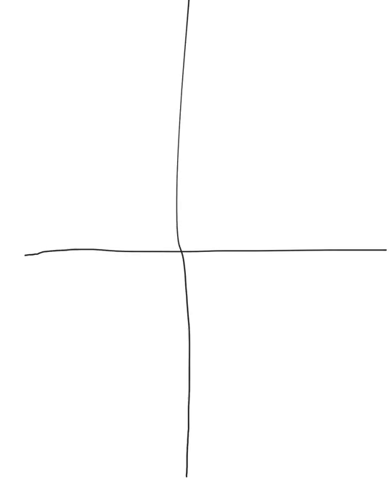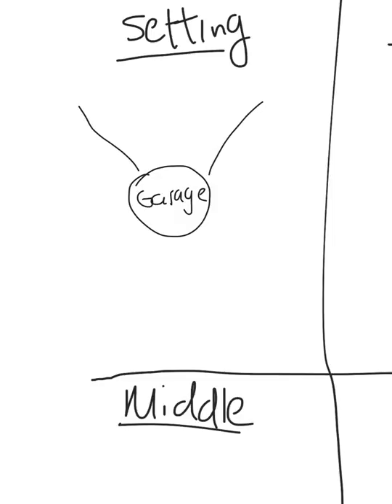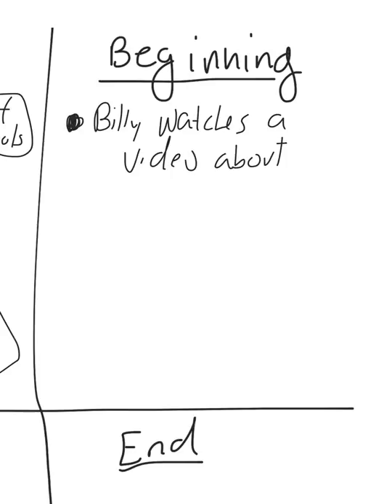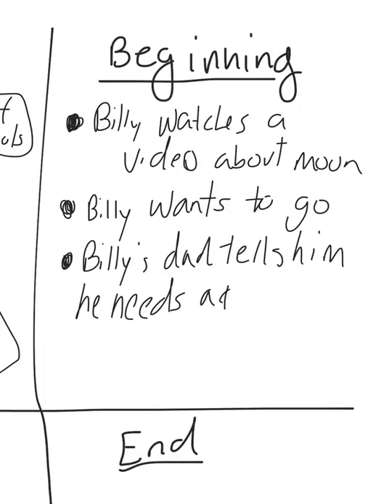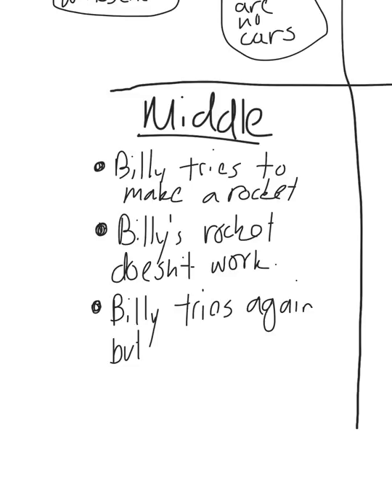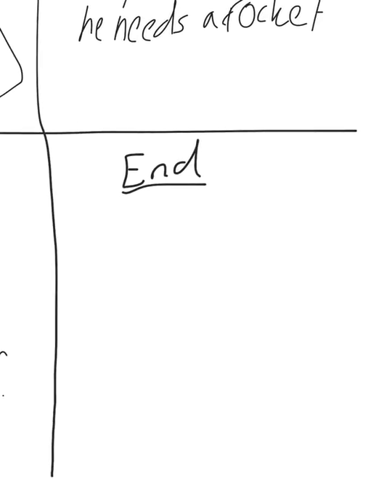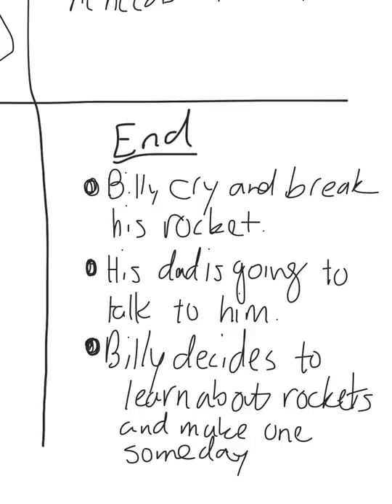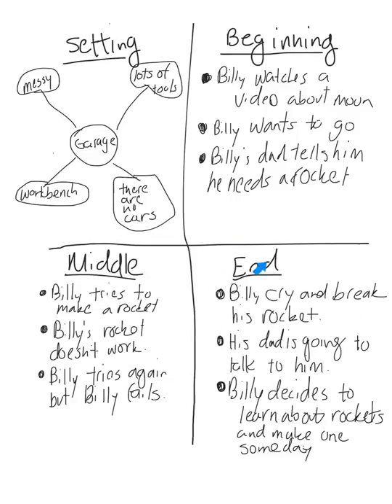Setting and bme